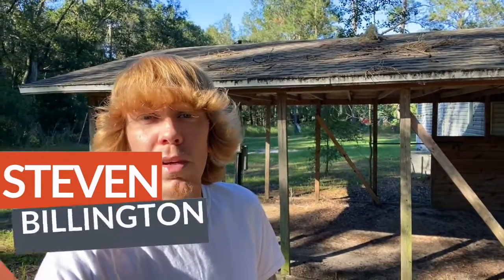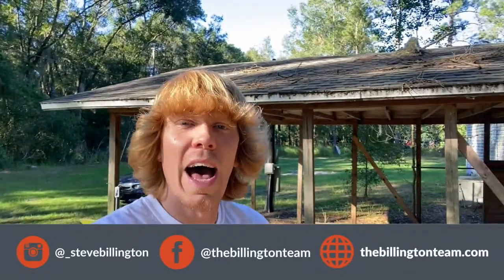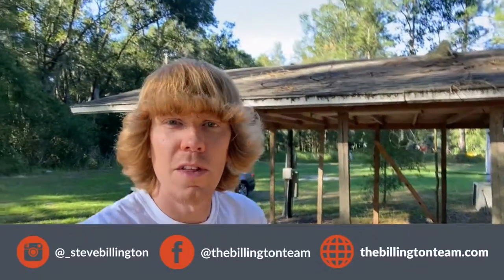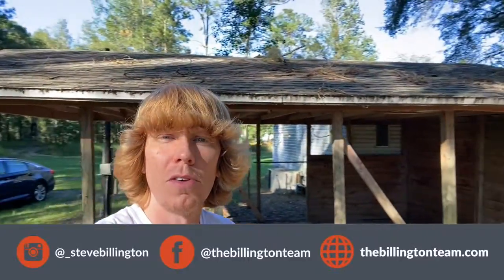Happy Halloween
👻 Happy Halloween, folks. I have an important message for you in this 1.5 minute video, please watch! 👻

🔔 To be notified when I upload a new video be sure to turn on the BELL 🔔 icon

😈 Follow my personal shenanigans + real estate humor on Instagram

🐺 Hear what other agents have to say about being in our group!
🤫 FREE access to PRIVATE Mastermind calls every week
🏆 FREE COACHING & MENTORSHIP from me and the group with direct access whenever you want
⚙️ FREE custom funnel for every agent who joins me
🚀 Access to our branding & marketing team
🤫 FREE access to private facebook collaboration and mastermind groups